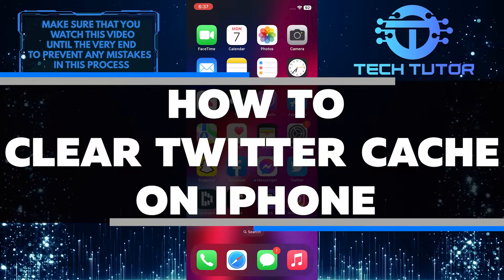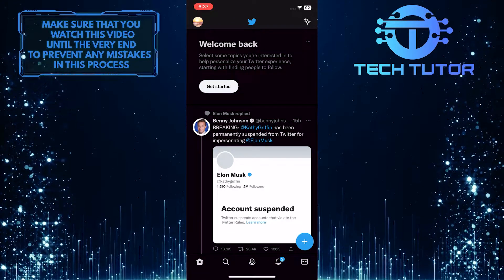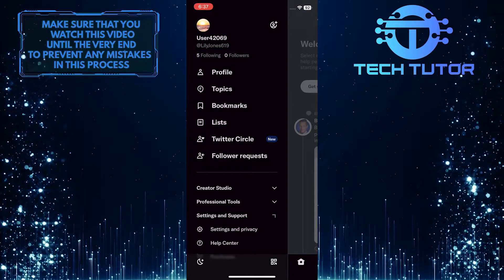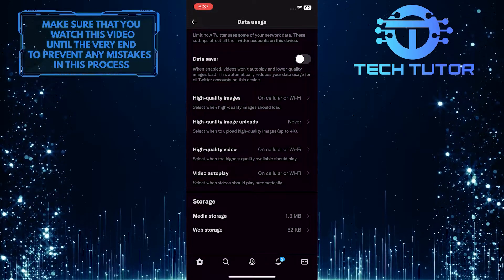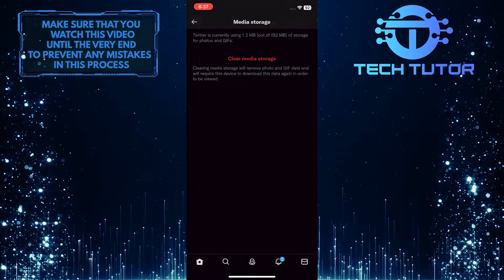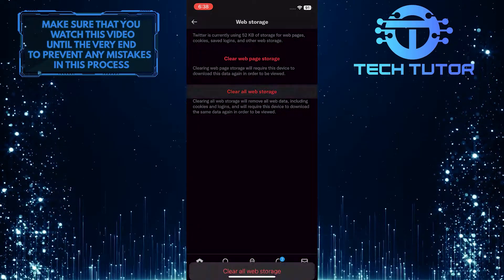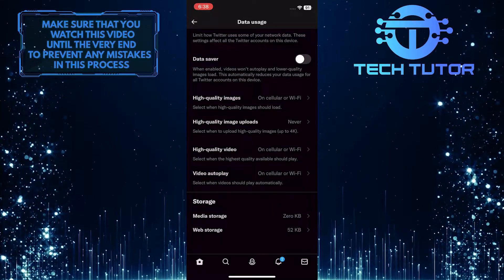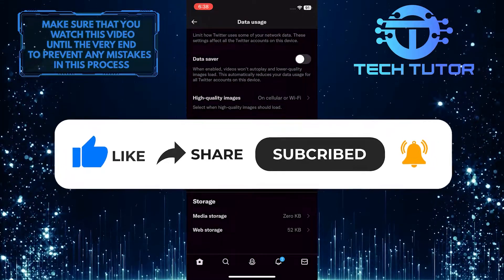How To Clear Twitter Cache On iPhone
It's easy to forget to clear your Twitter cache on your iPhone. Over time, this can lead to decreased performance and even crashes. In this video, we'll show you how to quickly and easily clear your Twitter cache on your iPhone. After watching this video, you'll be able to keep your Twitter running smoothly. So click play now and learn how to clear your Twitter cache on iPhone!